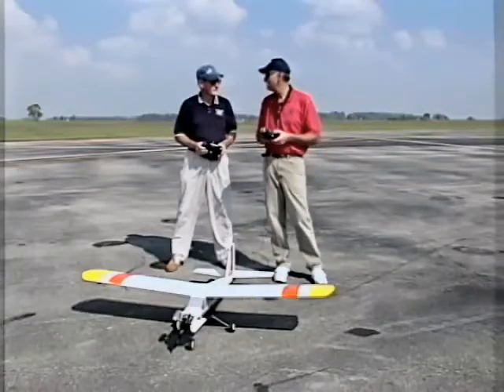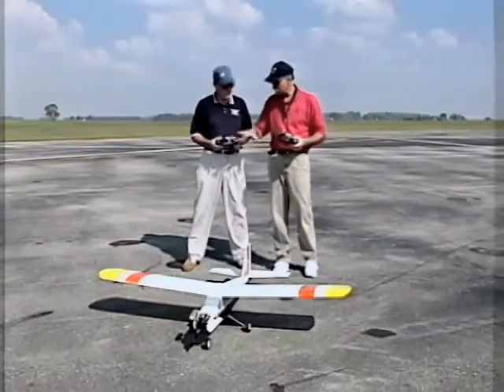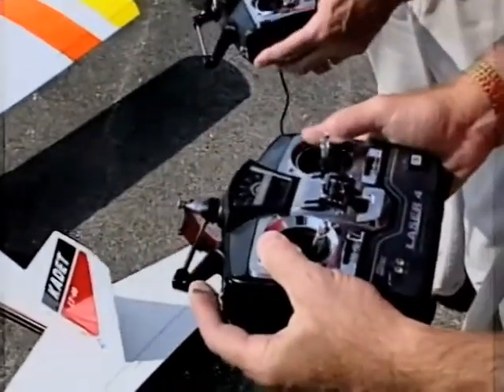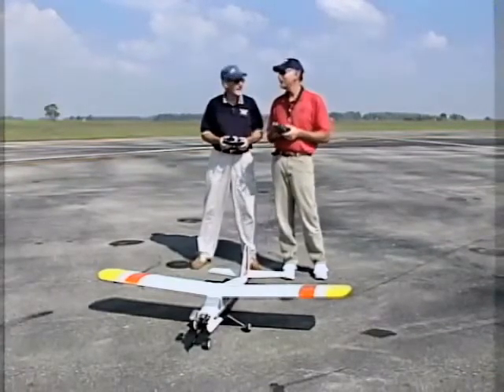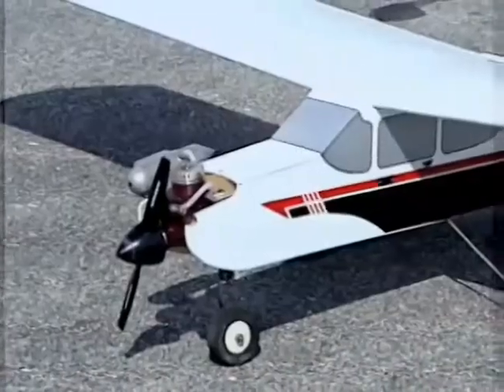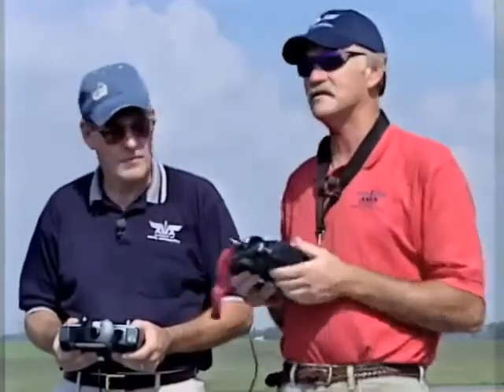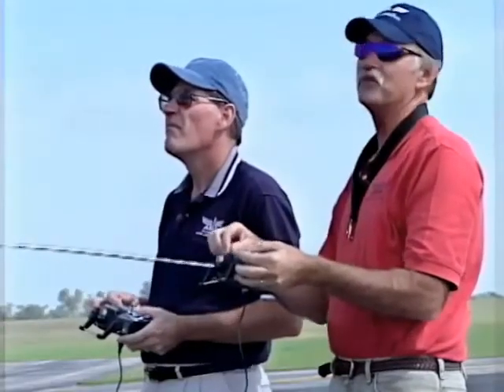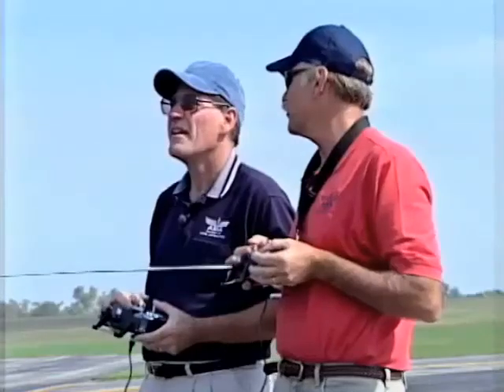How to Use a Buddybox System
The Buddybox is a handy system that links two RC transmitters together and creates a master and slave situation, giving an instructor the ability to flip a switch on their remote that takes back control from their student when they are in a spot of trouble. Like simulators, the Buddybox is an excellent tool that allows beginning students to learn the sport of flying without the worry of crashing and damaging their model.